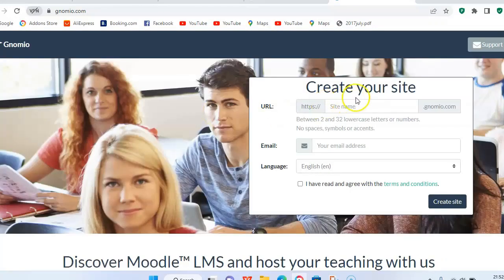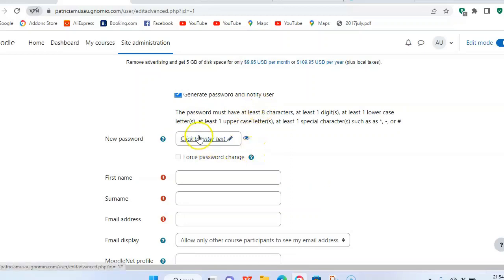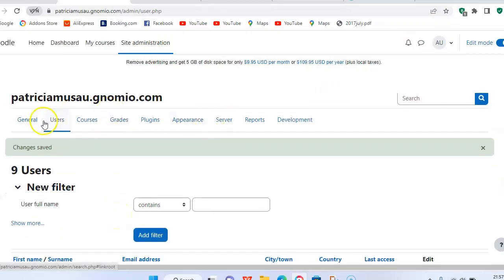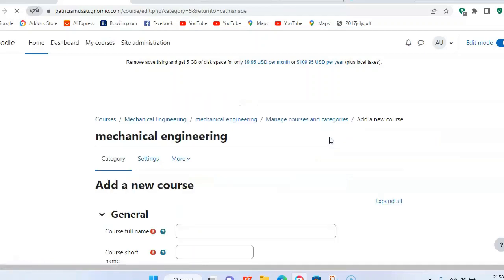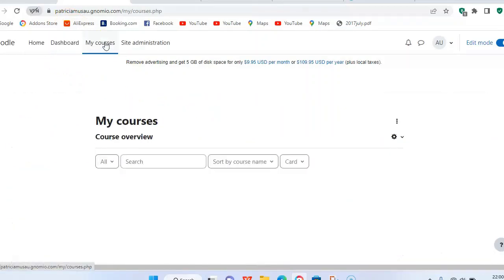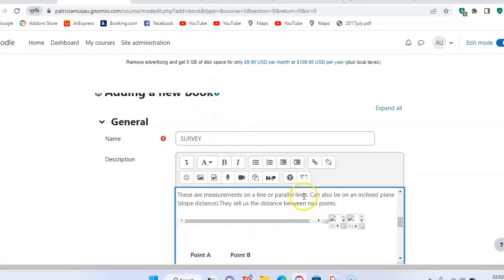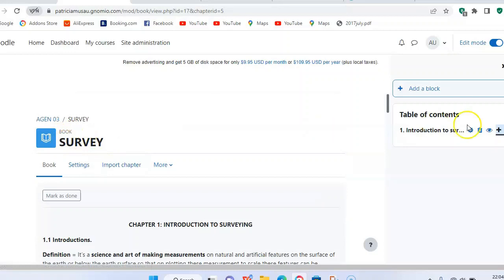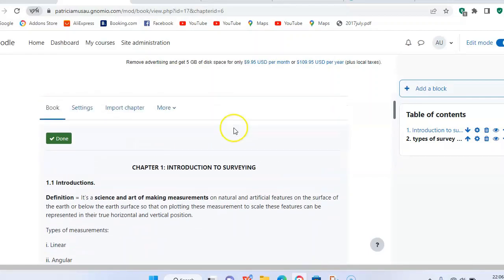FAB 3 TASK 1 RESOURCE DEVELOPMENT